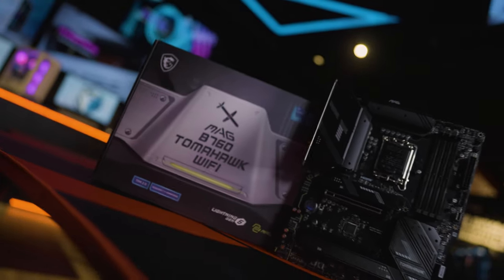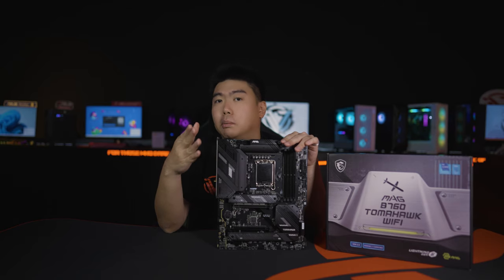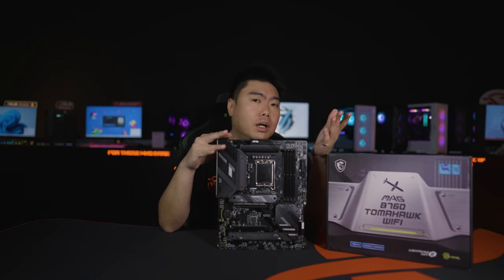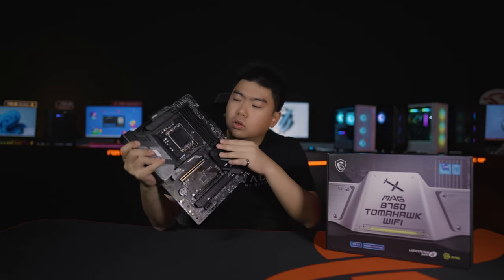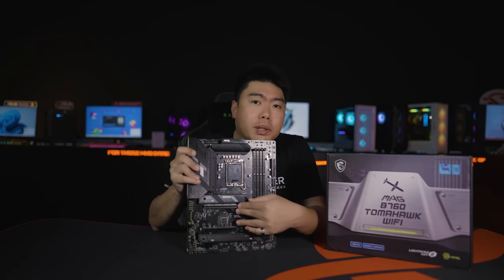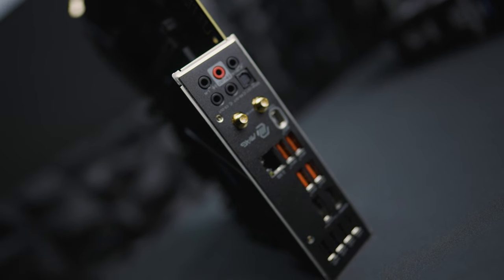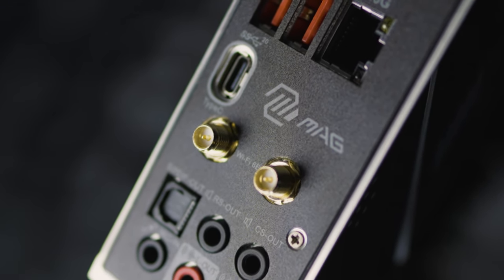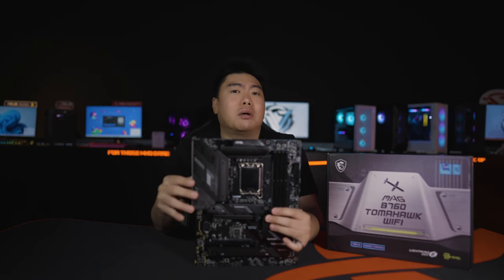MSI MAG B760 TOMAHAWK WI-FI First Impressions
What better way to start out the new year than with a new product release!
With us today, courtesy of MSI, we have the MSI MAG B760 TOMAHAWK Wi-Fi to look at!

Find out what features this new motherboard has that we find exciting in our first impression!